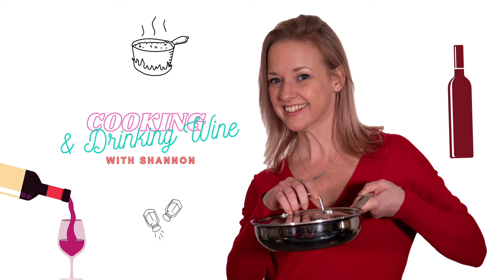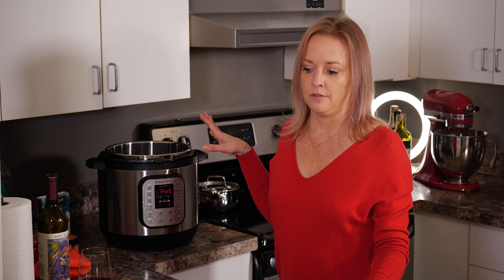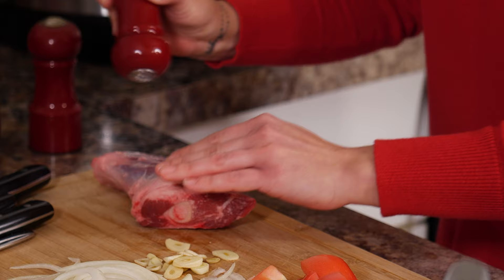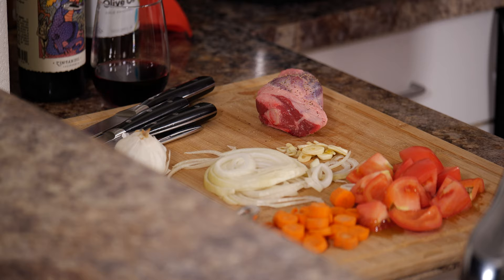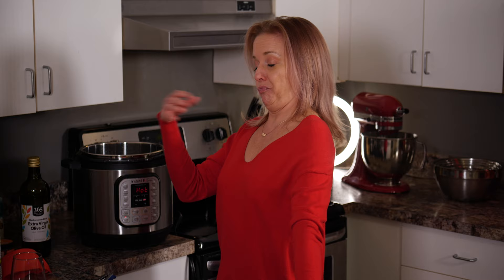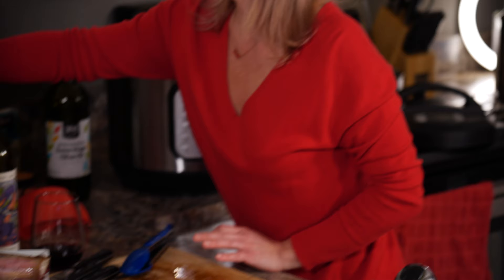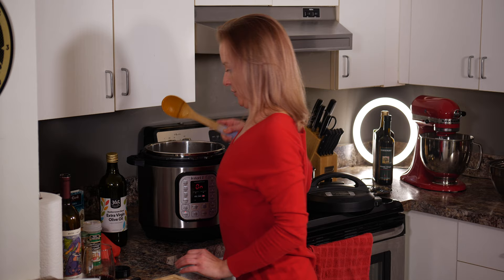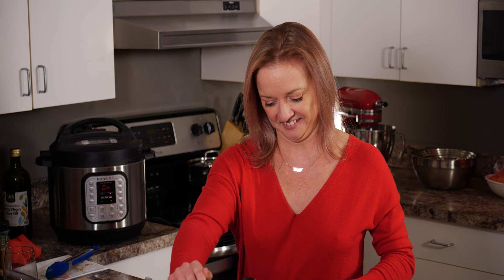Easy Mediterranean Braised Lamb Shank with Couscous Cooked in the Instant Pot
In this episode of “Cooking and Drinking Wine”, I’m going to show you how to cook a succulent mediterranean lamb shank that is guaranteed to impress your friends, family...even yourself.  I’m not a professional chef so I make sure all my recipes are easy to follow.  Thanks to the Instant Pot, you will convince everyone you are amazing in the kitchen.  Make sure you have all of the ingredients before you get started!

1 lamb shank
Olive oil
2 cloves Sliced Garlic (or chopped if you prefer)
1 large tomato quartered
⅓ Onion sliced
2 Carrots diced
½ cup Chicken Stock (or any other stock)
1 teaspoon Cumin
½ teaspoon Cinnamon
½ teaspoon Turmeric
½ teaspoon Ground Coriander
Salt and pepper
Couscous

**LAMB RECIPE

- Take lamb shanks, set out on a plate, pat dry and season with salt and pepper

- Set Instant Pot to saute for 10 minutes (or until hot)

- Once the instant pot is hot, add enough olive oil to cover the pot.  Not too much because it will be soggy, too little and your lamb will burn and stick to the pot.

- Cook each side of the lamb shank for about 5 minutes or until there is a nice brown crust.  Just make sure you do not cook the lamb at this point

- Take the lamb out and set aside.

- Add the onions.  Saute them until soft.

- Add the garlic and stir until the garlic is fragrant but not burnt

- Add the stock to deglaze the pot.  Using a wooden spoon, scrape the bottom of the pot and stir, getting all the flavors cooking

- Add all spices - 1 teaspoon Cumin, ½ teaspoon Cinnamon, ½ teaspoon Turmeric, ½ teaspoon Ground Coriander, Salt and pepper.  Stir again.

- Put the lamb back in the pot and let it swim in the yummy liquid.

- Add tomatoes and carrots on top of the lamb

- Put the top on and make sure the valve is closed.  Set at high pressure for 28 minutes

- While your lamb is going, cook your couscous

- THIS IS IMPORTANT.  When the timer goes off on the Instant Pot, open the valve and let the pressure release.  DO NOT OPEN THE TOP UNTIL ALL STEAM IS OUT

- Open the top and check out the results

- On a plate, add the couscous, put the lamb on top and add as much or little of the sauce in the pot.

**COUSCOUS

- Follow directions on the box